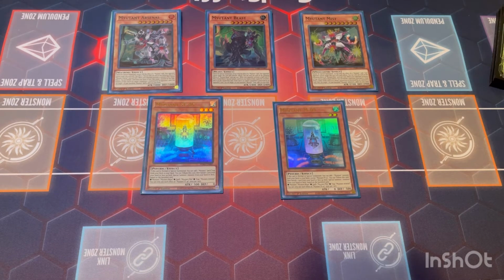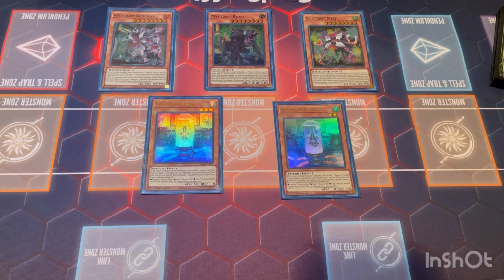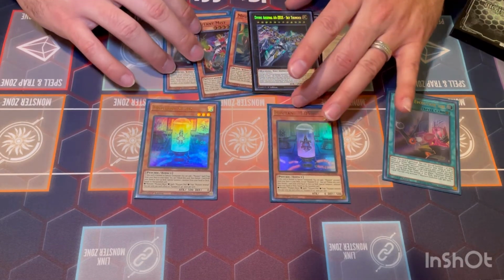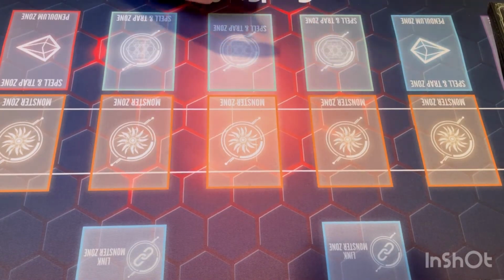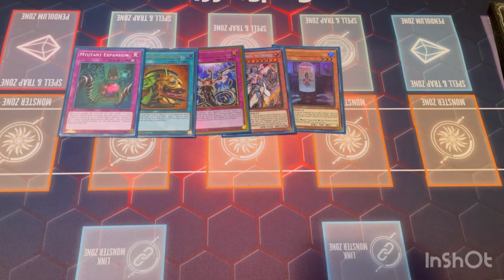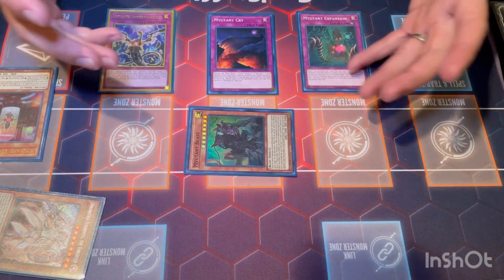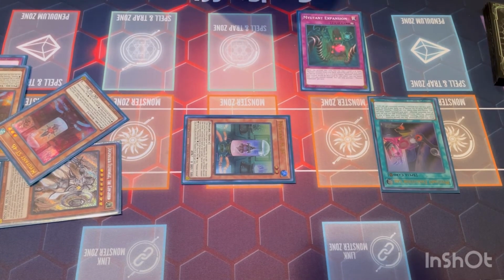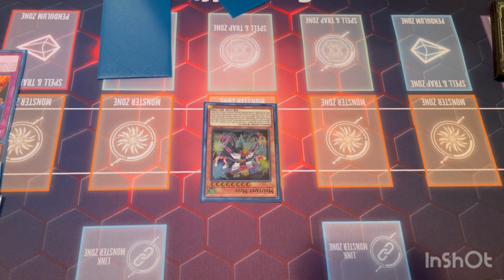Myutant deck , Combo explained and tips. 1st place sneak pick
Thank you for coming back to the channel.
In this video we will be seeing how to properly execute a pure Myutant set up for 1st turn as well as tips and recommendations for deck building.

if you have not see the feck profile i would recommend to watch it, thank yo.